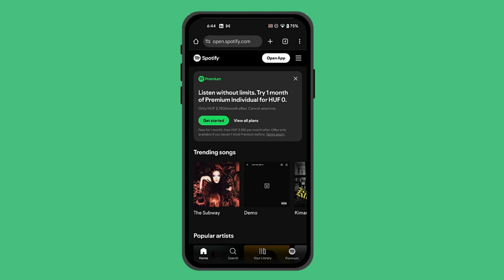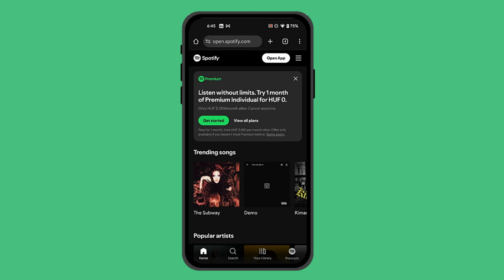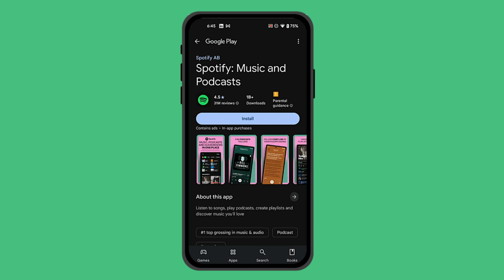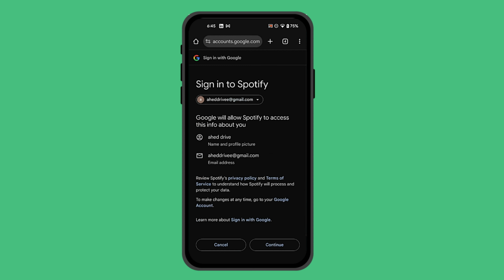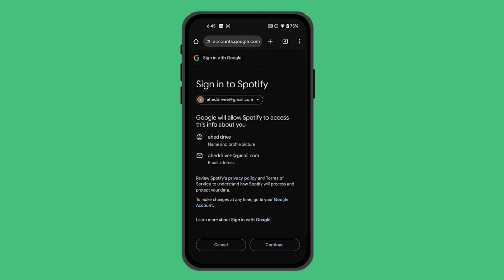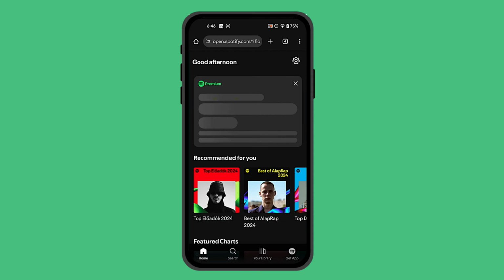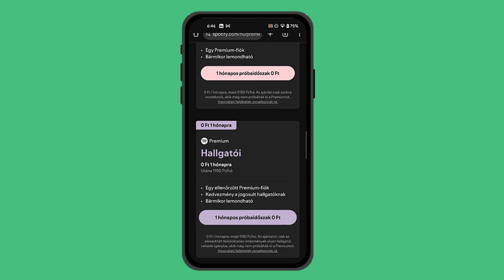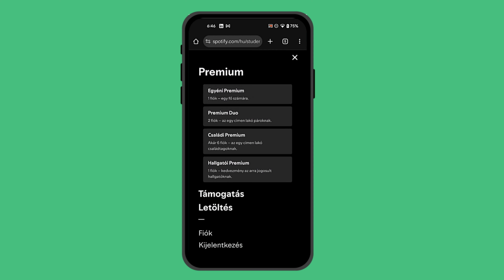How To Create a Spotify Account on Mobile (iPhone & Android) - Beginner Tutorial 2026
In this video, I show you how to create a Spotify account on mobile so you can start enjoying your favorite music anytime, anywhere. Whether you’re on iPhone or Android, I walk you through each step clearly so you can set up your account without any confusion. I’ll also share tips to make the process even faster. If you’ve ever wondered how to create Spotify account on iPhone & Android or how to create a Spotify account on any mobile device, this guide is for you. By the end of this video, you’ll be ready to explore millions of songs and playlists with your brand-new Spotify account.

Chapters:
00:00 Introduction
00:10 How To Create a Spotify Account on Mobile (iPhone & Android)